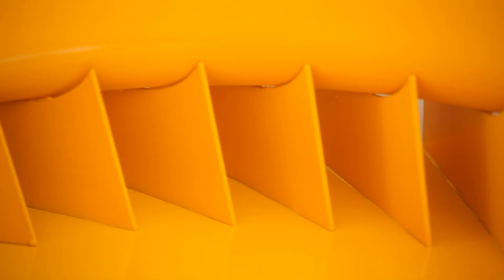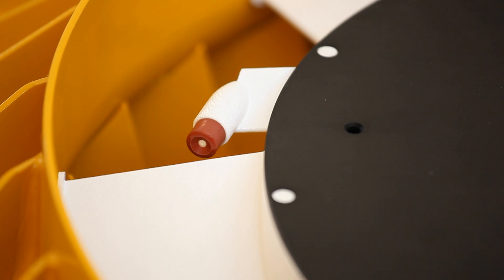HIVAP Pty Ltd - The HIVAP Air Conditioning System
Mitsubishi Corporation WA Innovator Of The Year Awards 2012 - Emerging Innovation Category Winner

HIVAP is a patented new, low cost, low energy evaporative air conditioning technology.